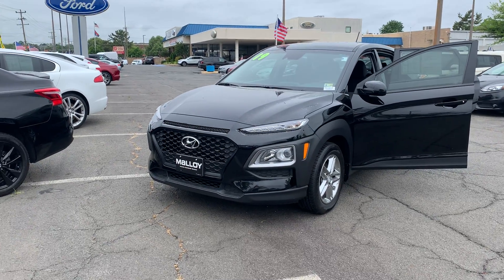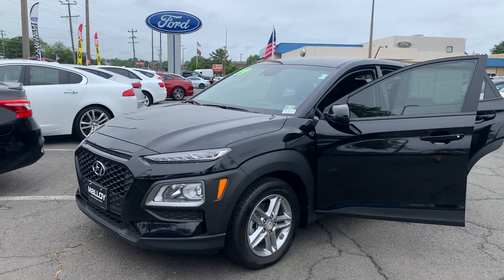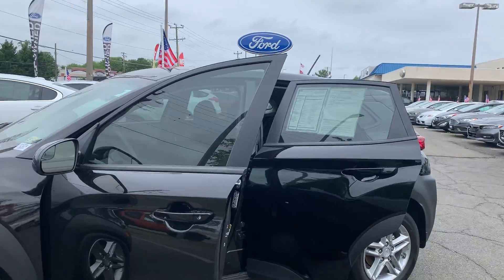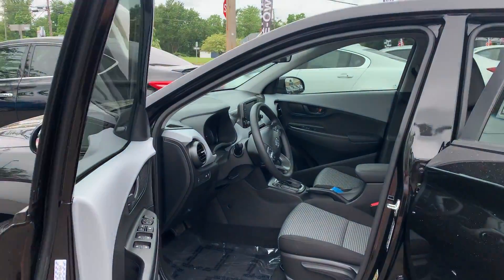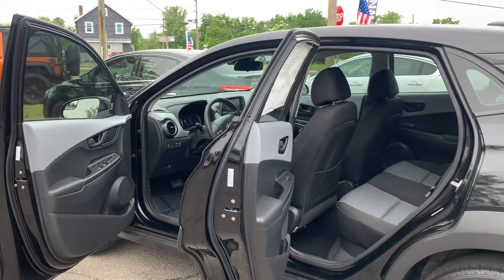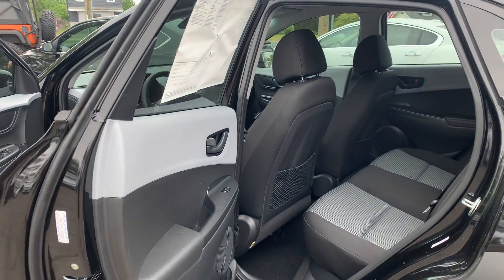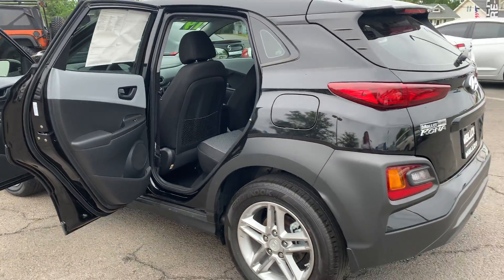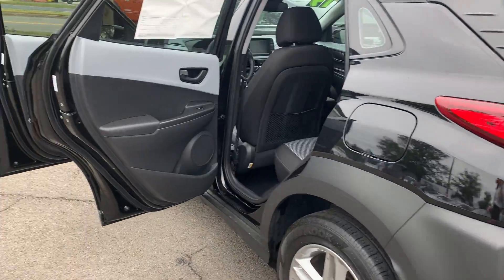Pre-Owned 2019 Hyundai Kona SE SUV PC1327A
Pre-Owned 2019 Hyundai Kona SE SUV

1 owner/no accidents/35,095 miles
Exterior control: Ultra Black Pearl
Interior color: Gray/Black
Bluetooth, AM/FM stereo, cruise control, daytime running lights, tire pressure monitor system, brake assist, 27mpg city, 33mpg highway